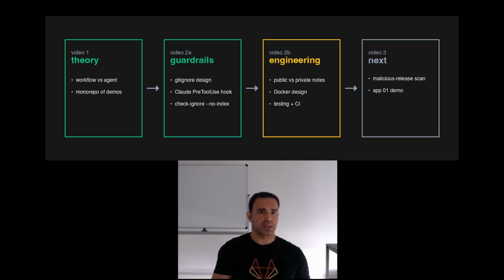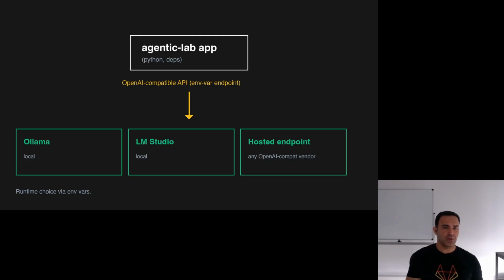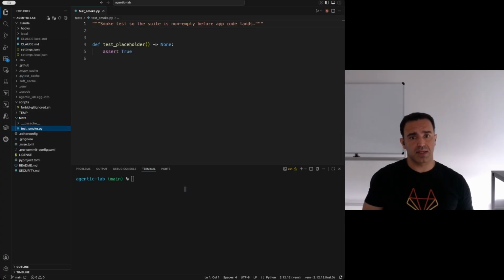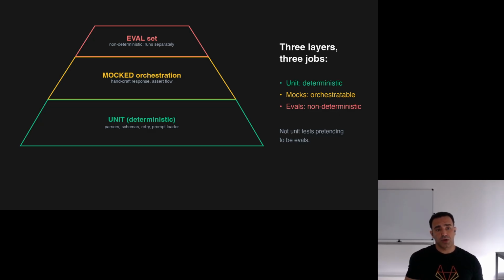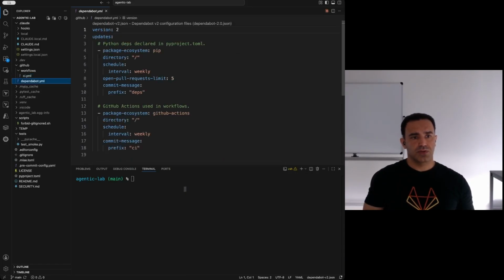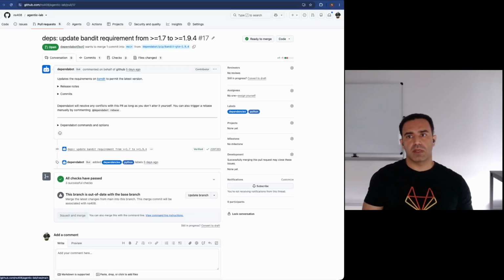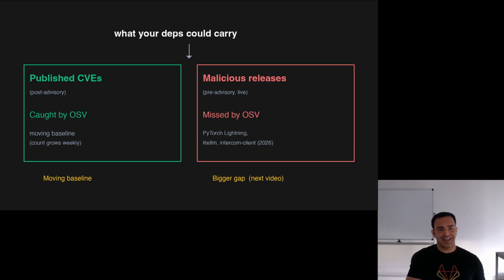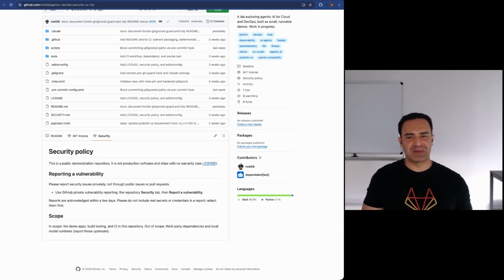agentic-lab, video 2b: the engineering groundwork: typing, tests, CI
The engineering groundwork that the apps will sit on top of: typing in strict mode, the testing philosophy that fits LLM apps, CI that gates everything, and three lessons from reading the Dependabot wall.

Video 2a covered the public-repo guardrails: a security hook I planned to show, the bug that meant it did not block my own commit, and the fix that uses `git check-ignore --no-index`. Link to 2a in the pinned comment.

- Public vs private project notes: CLAUDE.md and CLAUDE.local.md
- Docker for the apps: design only, no compose file yet, and why
- Tests that fit LLM apps: deterministic logic, mocked orchestration, evals as a separate set
- CI as the gate: lint, types, tests, security, all on every push
- Reading the Dependabot wall: red does not mean bad; the pin Dependabot cannot widen; known-CVE versus malicious release

Chapters
00:00 Recap
00:48 Public versus private notes
02:16 Docker design (not built)
04:04 Testing strategy for LLM apps
07:01 CI and hygiene
09:19 Reading the Dependabot wall
14:04 Licence, security, README
15:53 Close